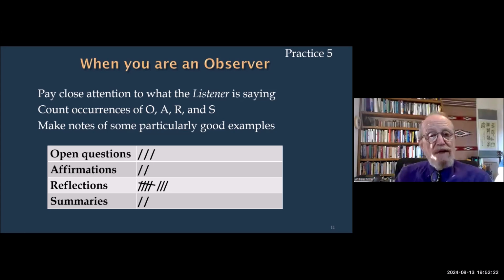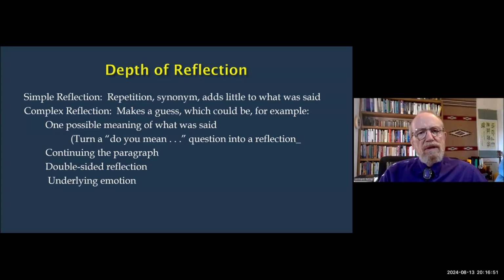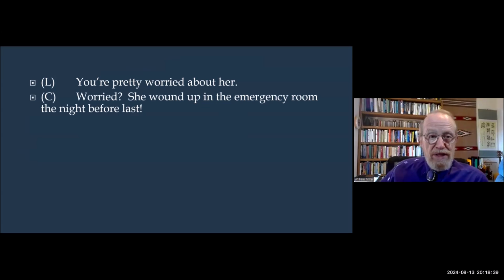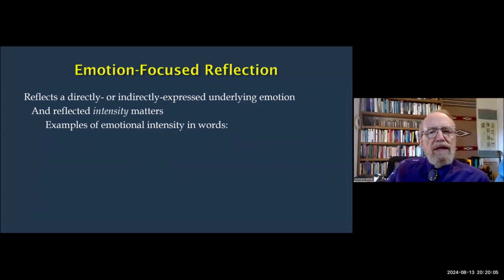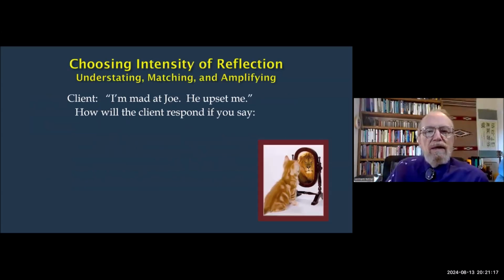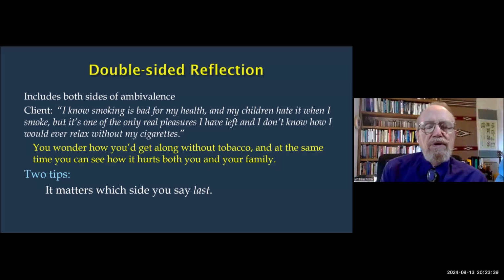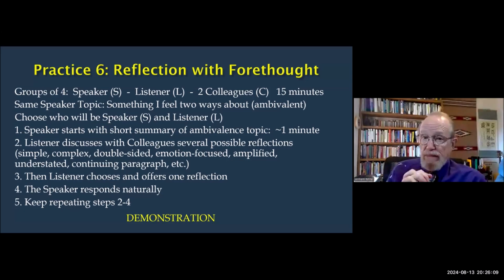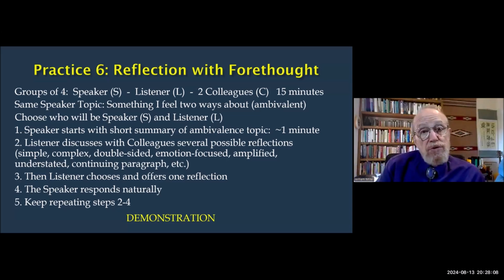MI Session 4 by Prof. Miller: Reflective listening and the focusing task